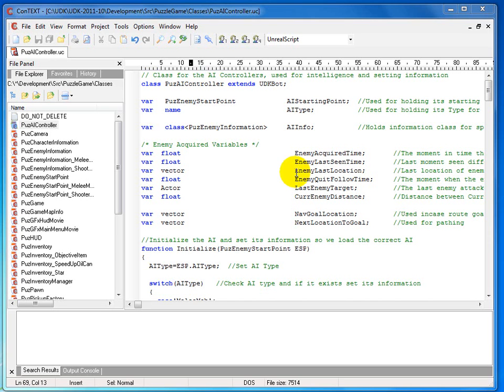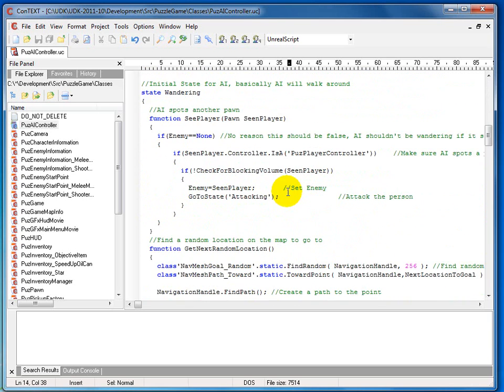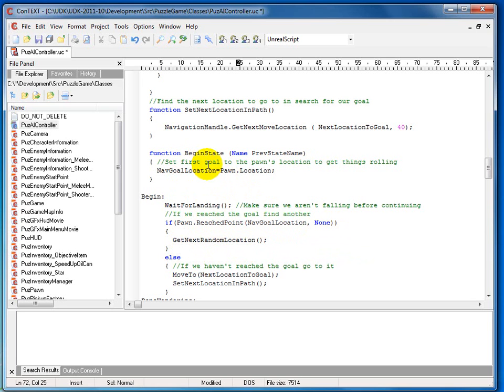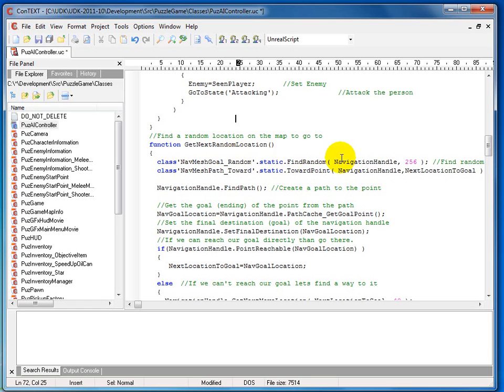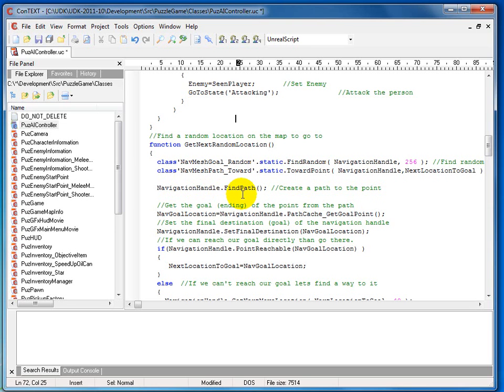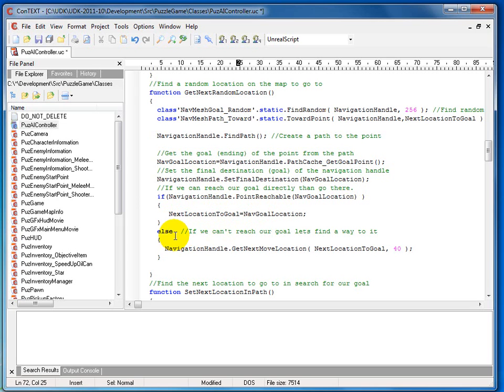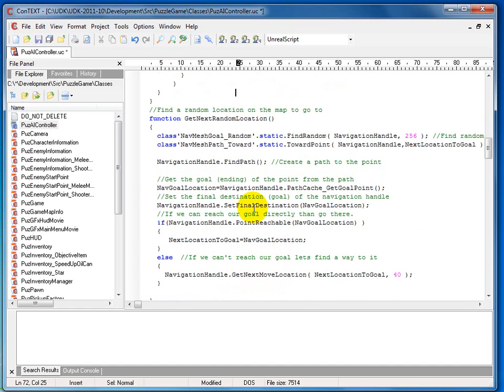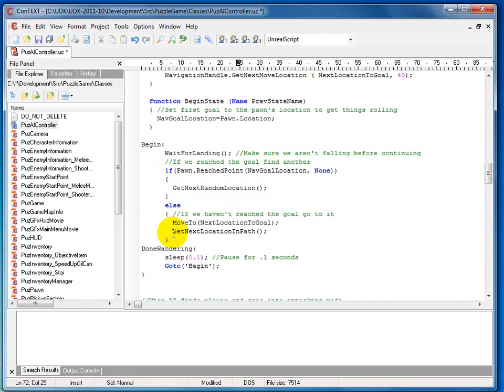Beginning Unrealscript Learning Topic 7 - AI Navigation and More Part 1 - Wandering Mesh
In this video I go over a AI wandering state using Navigation Meshes.